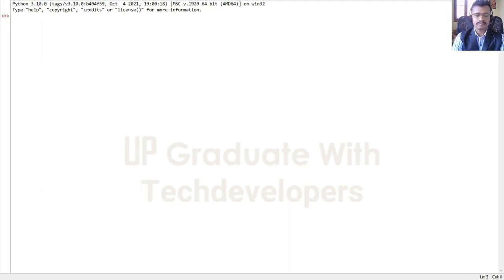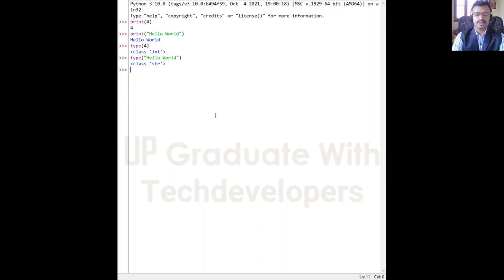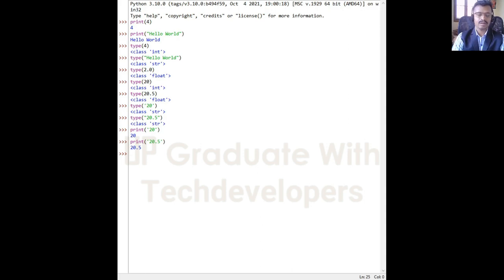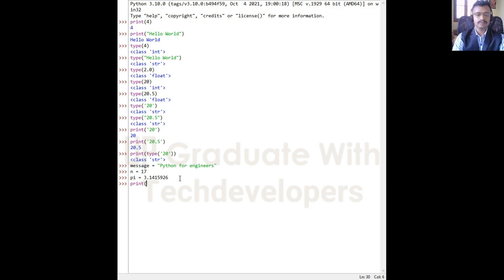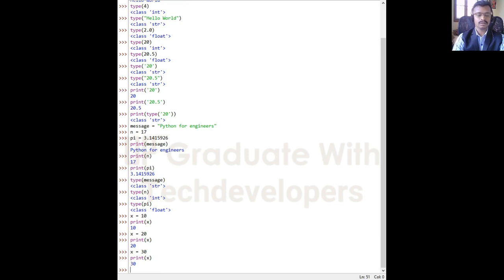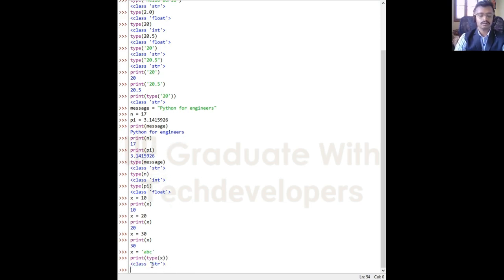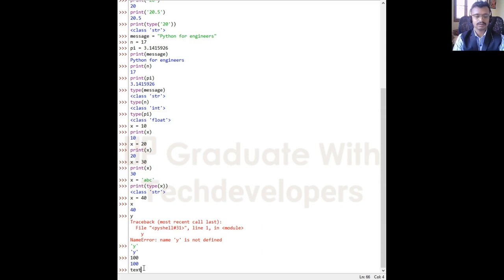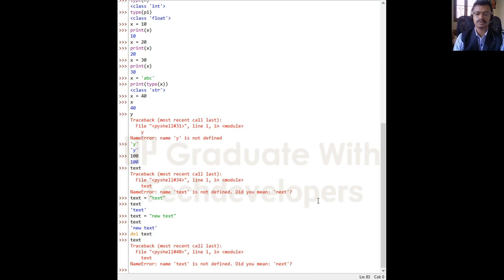PythonForEngineers 06: Python Variables, Values, Expressions & Statements Part1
In this video we have explained how the create variables, values and how the unbound variables work in Python.

endeavors.

Pruthviraja L